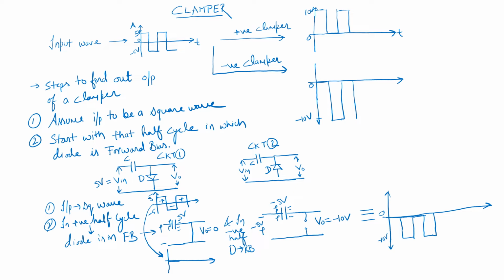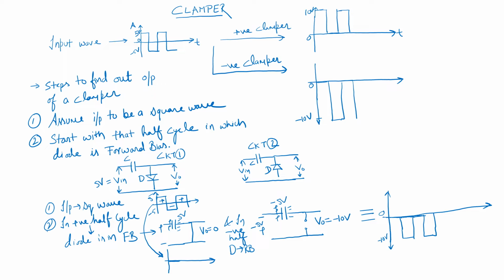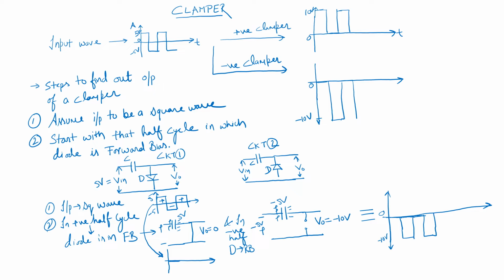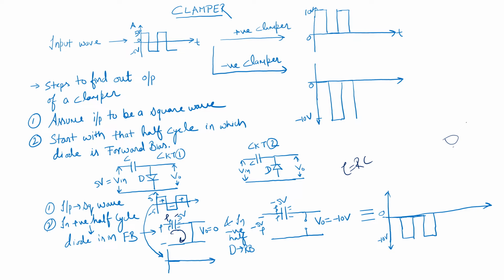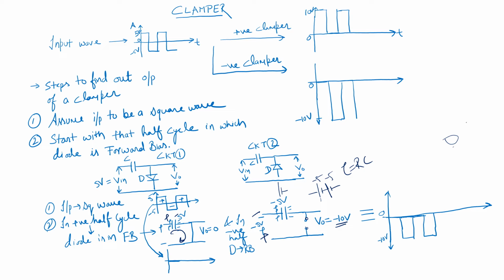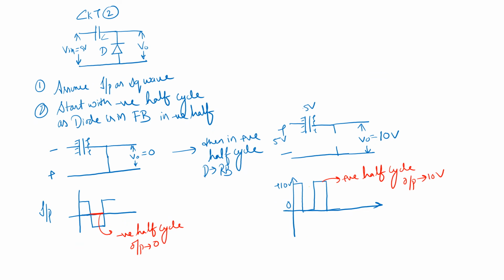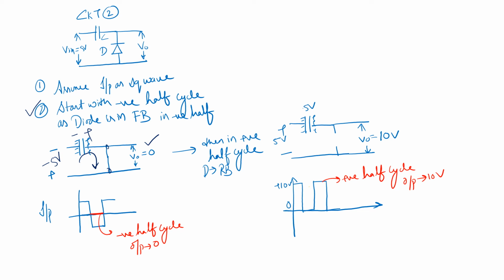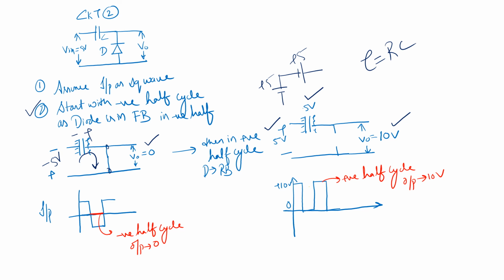Diode Clamper in 5 minutes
diode clamper , positive clamper , negative clamper